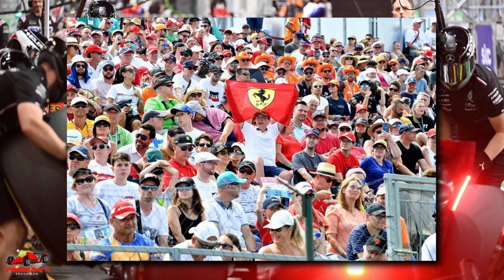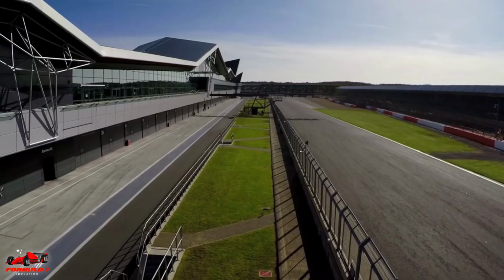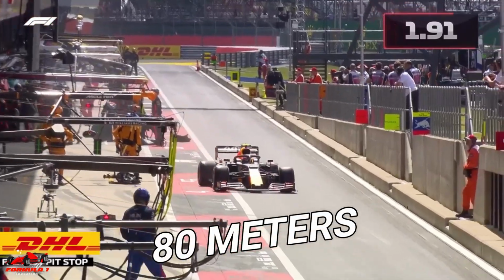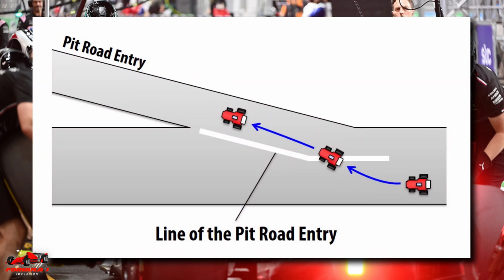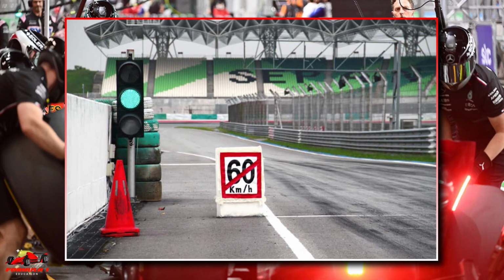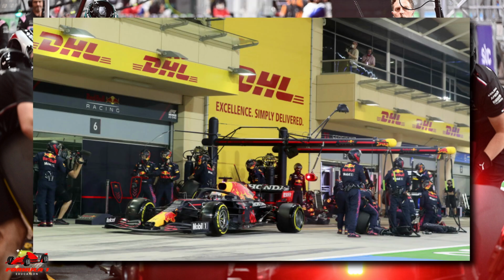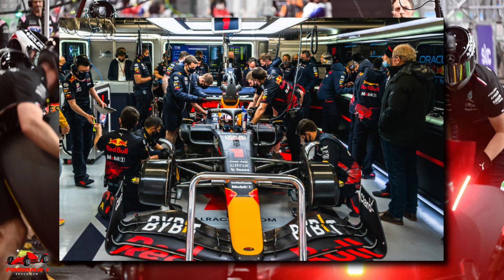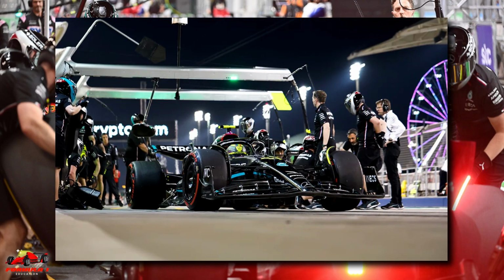The Insane Rules of the F1 Pit Lane – You Won't Believe #3!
This video is regarding what is Pitlane? and what rules and regulations need to be followed for pitlane.

F1Education is an YouTube channel focused on educating people about Formula One with the objective of building a free catalog of videos such that a person who is brand new to Formula One can go from 0 to hero without leaving the channel.